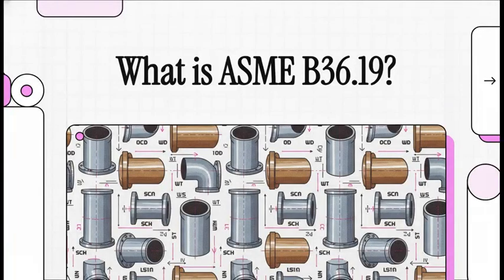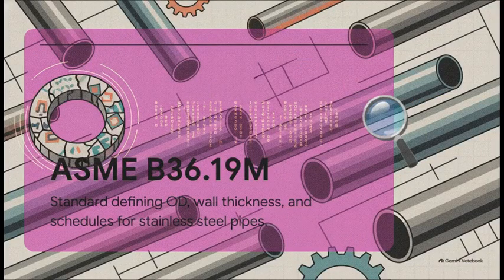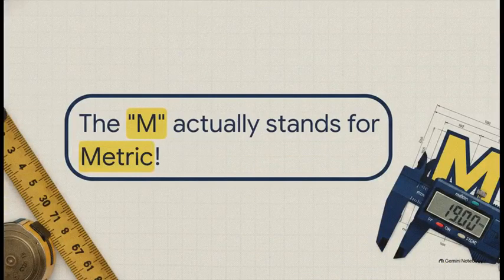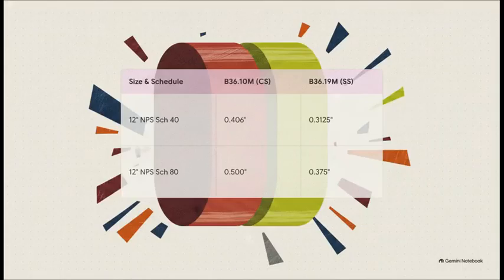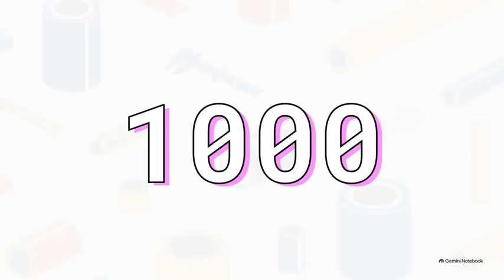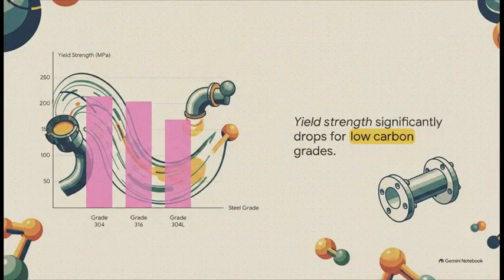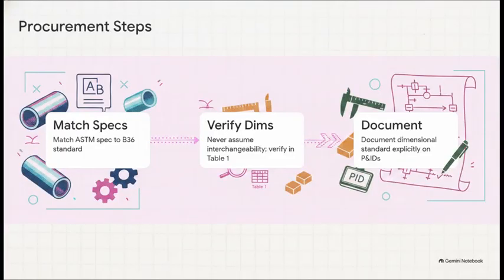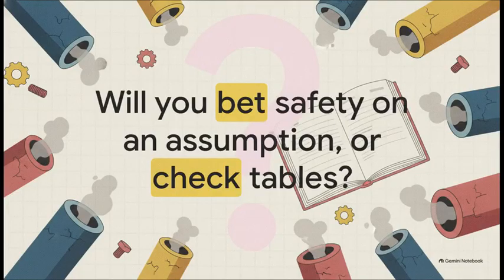ASME B36.19M Explained: Stainless Steel Pipe Sizes, Schedules & Why 40S ≠ 40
Ever stared at a piping spec sheet and wondered what all those numbers, letters, and schedule designations actually mean? This video decodes ASME B36.19M — the standard that defines outside diameters, wall thicknesses, and schedule numbers for seamless and welded stainless steel pipe (304, 304L, 316L and more).

What you'll learn:
• Why a "2-inch" pipe doesn't measure 2 inches (NPS explained)
• What the "M" in B36.19M really stands for
• The critical difference between Schedule 40 and 40S — and why blindly swapping them can be catastrophic
• The engineering formula behind schedule numbers (1000 × P/S)
• How material grade changes pressure ratings: 304 vs 304L (215 MPa vs 170 MPa yield strength)
• 3 procurement steps to specify pipe without costly, dangerous errors

Golden rule: never assume Schedule 40S stainless pipe is interchangeable with Schedule 40 carbon pipe. Verify the actual wall thickness in Table 1 of the standard before you order.

Need stainless steel pipe for your next project? We supply 304/304L/316L and nickel alloys to ASME B36.19M / B16 standards for global delivery.